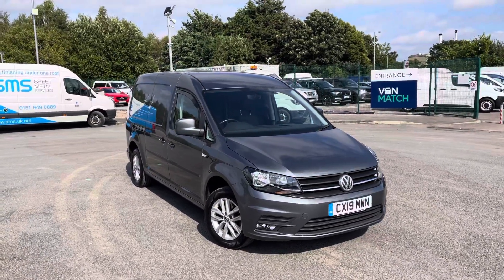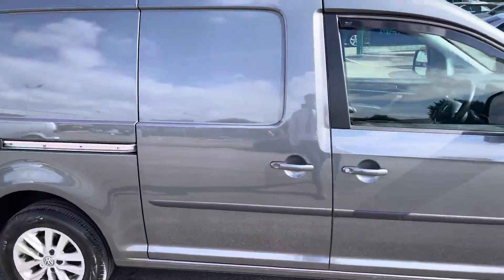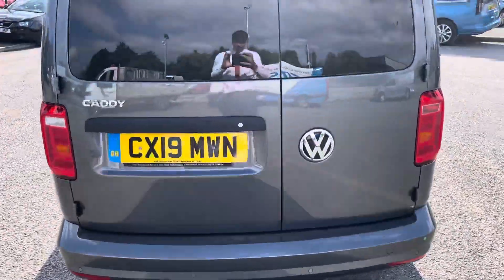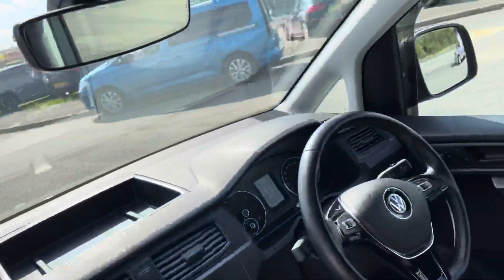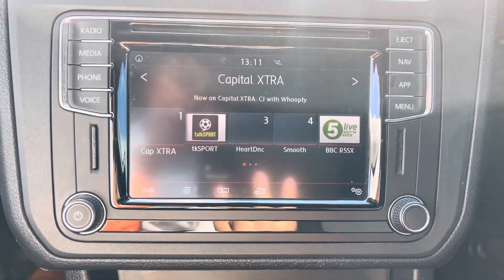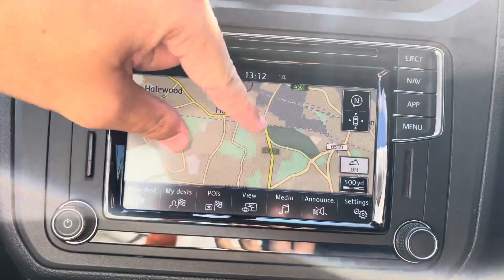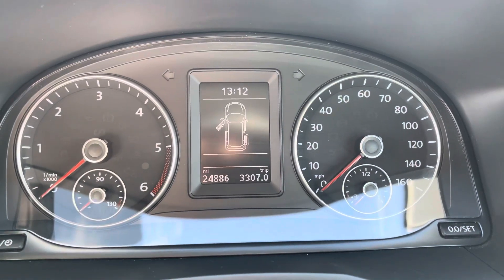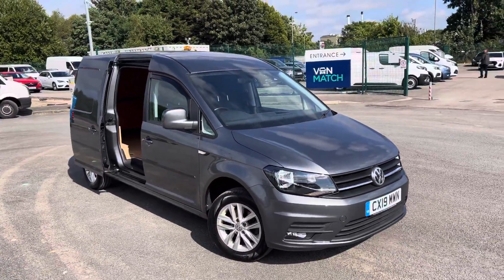Used Volkswagen Caddy Maxi @ VW Van Centre Liverpool